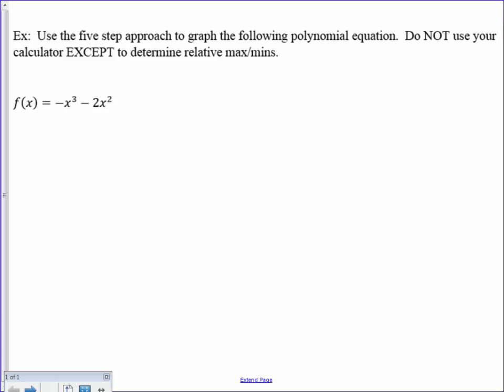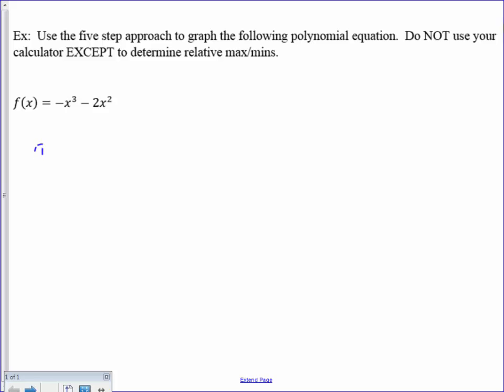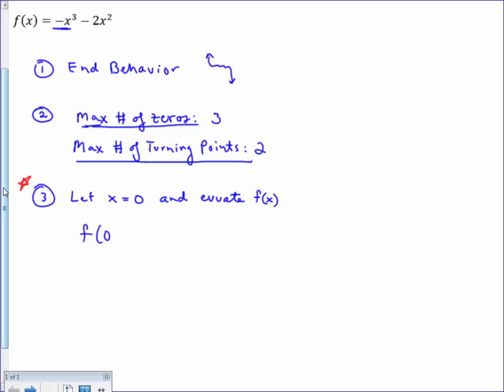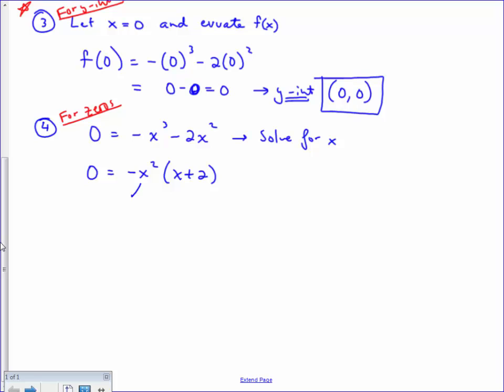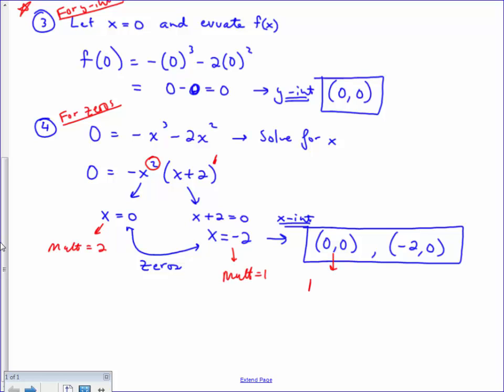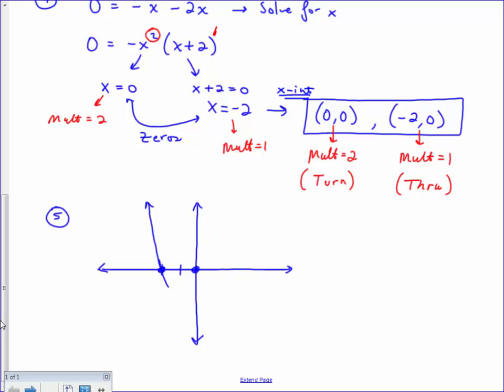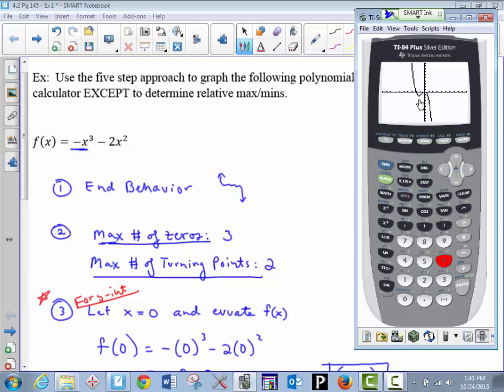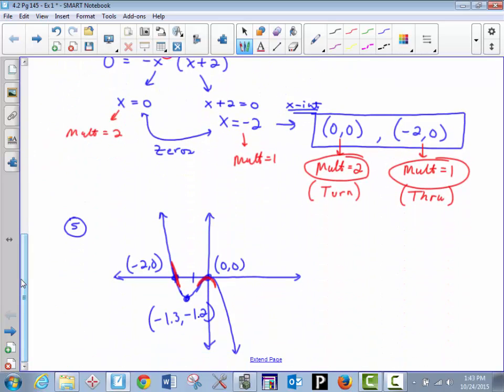Math 1314 - 4.2 Pg 145 - Ex 1